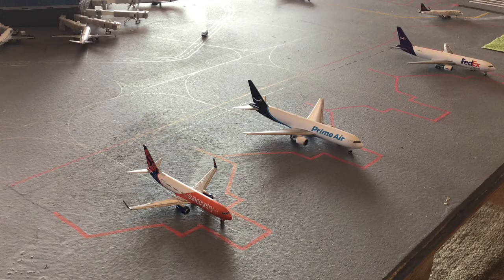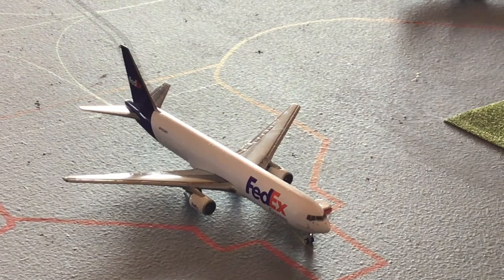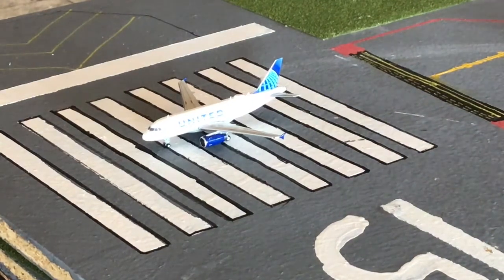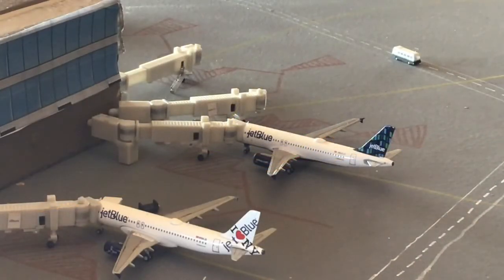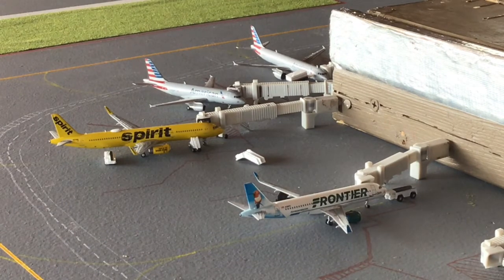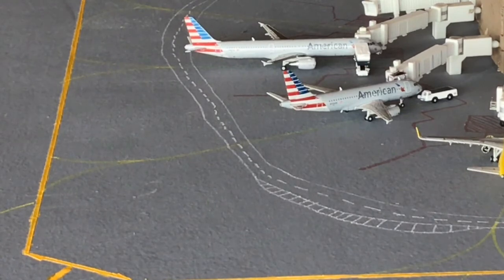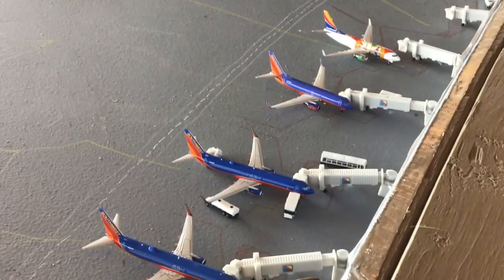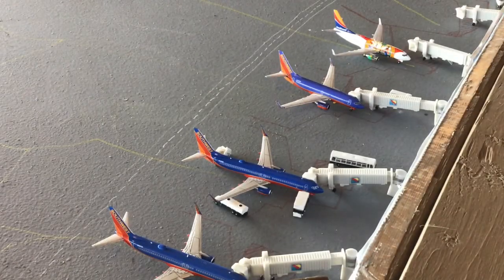NEW airline! BDL Airport Update #9